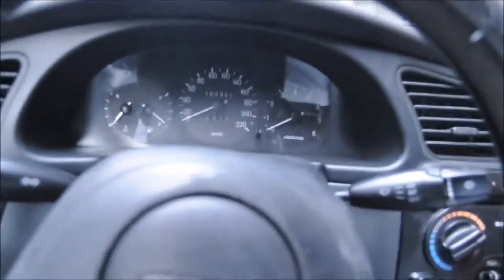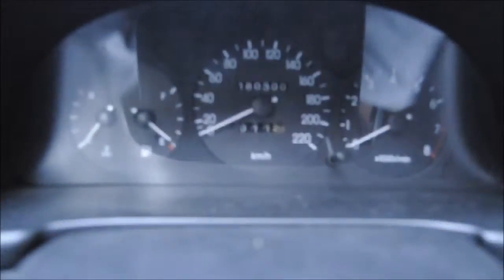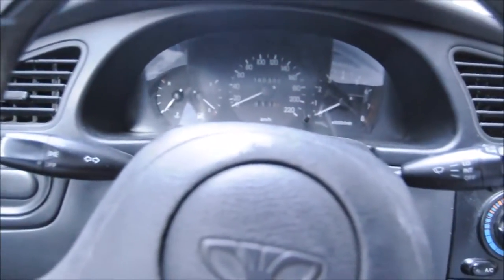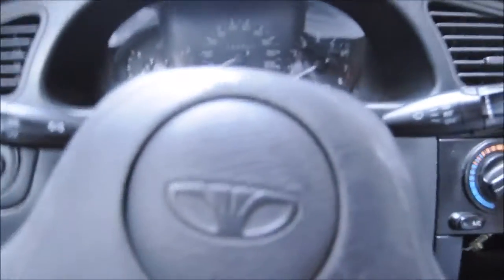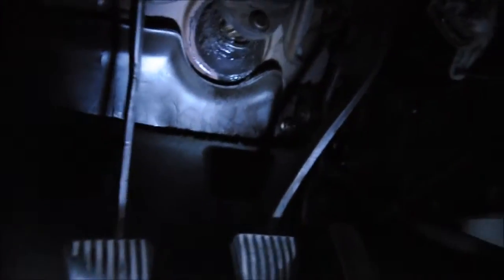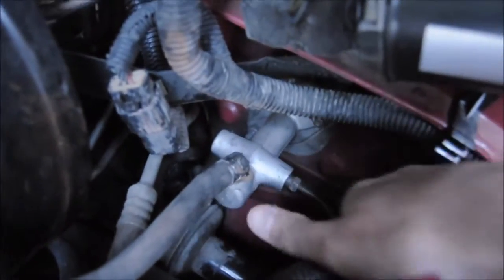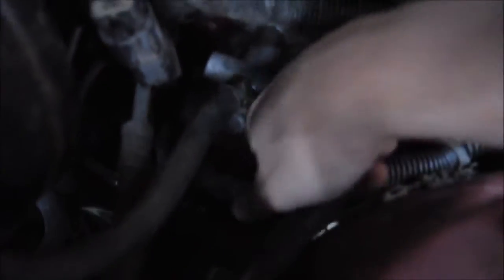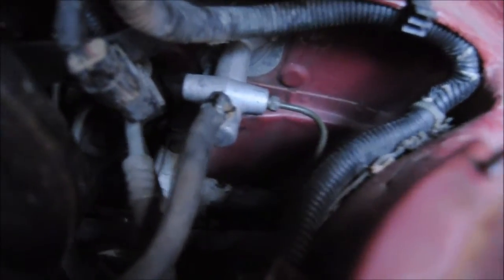Daewoo Lanos Broken Steering Rack Mount Autopsy (Bulkhead Crack - Astra F,etc)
I'm showing the broken steering rack mount on a '98 Daewoo Lanos,which is the same thing happening to other GM cars like Opel (Astra,Kadett),etc.

Mine broke probably because of power steering tension instead of rust which is the case in most old Astras,this is a structure weak point in eitherway.

If your wheel sits at a weird angle and makes noises or has play it probably has this thing hiding back there.